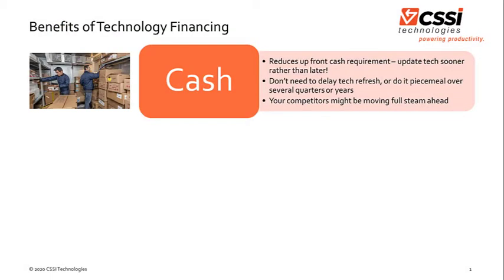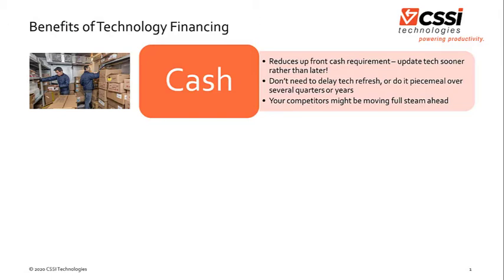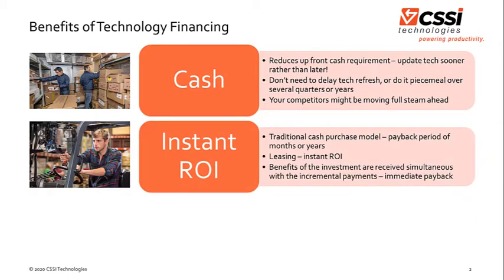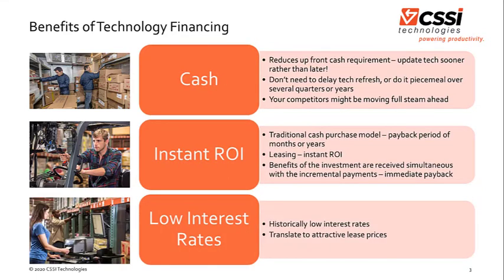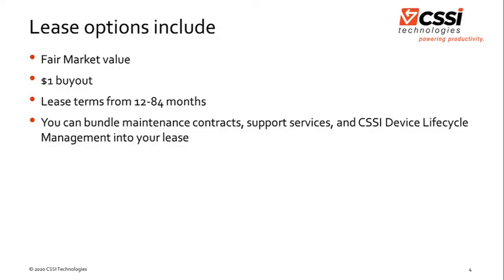Benefits of Leasing for Mobile Computers and Barcode Scanners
Is your business ready to acquire rugged mobile computers, barcode scanners, RFID hardware, or label printers? It's worth considering technology financing. In this video, CSSI Technologies presents several of the reason that leasing makes sense.

CSSI is an integrator and reseller of AIDC hardware and software solutions for supply chain, warehouses, logistics, and distribution.